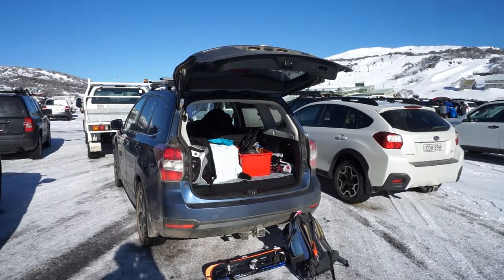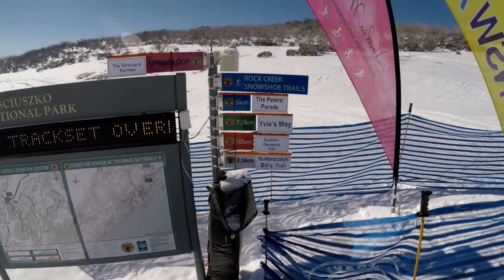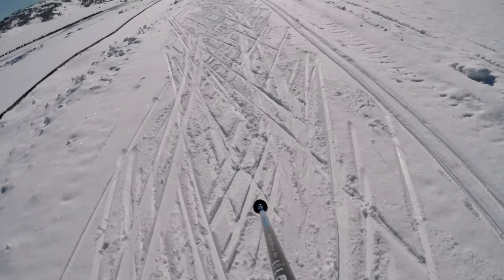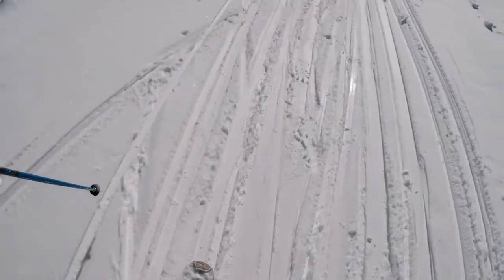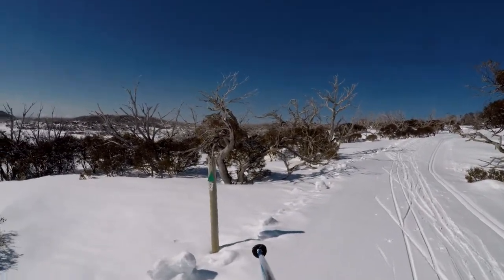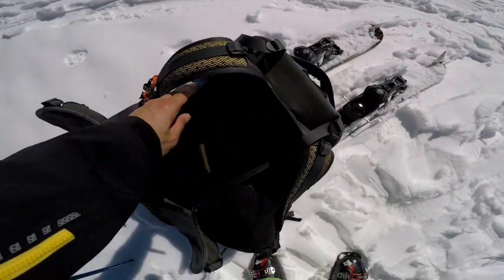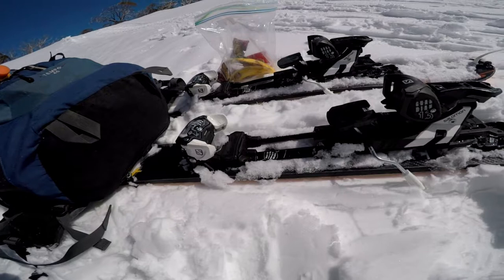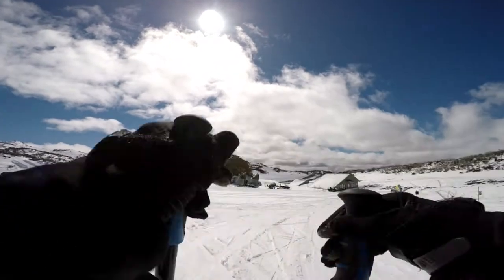Nordic Ski Trails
Alpine touring skiing (similar to cross-country skiing) is exciting & great for fitness. The skins under the skis stop them from sliding backwards and these Salomon bindings can be free heeled for walking. The skins can be removed and the bindings locked down for downhill skiing. This video has tips about alpine touring and safety hints. There is less environmental impact as no ski lifts are used. These trails are at Perisher in the NSW ski fields in Australia on 30Aug2019 starting from the Sverre Kaaten Nordic Shelter. Skiboards are fun short skis which are easy to turn, much better than the old 'ski blades' which were quite flimsy.

Bindings: Salomon Guardian MNC 13 AT Bindings with 115mm brakes